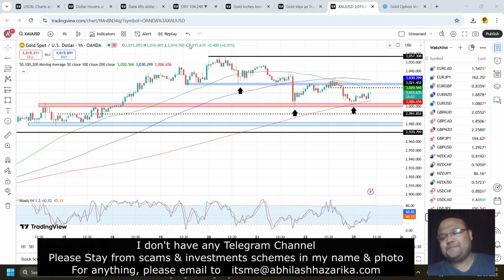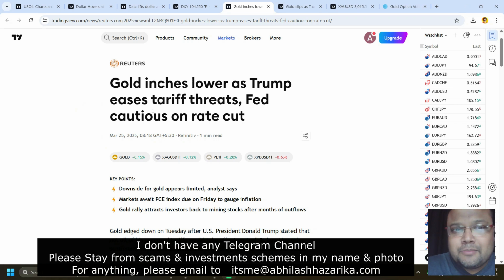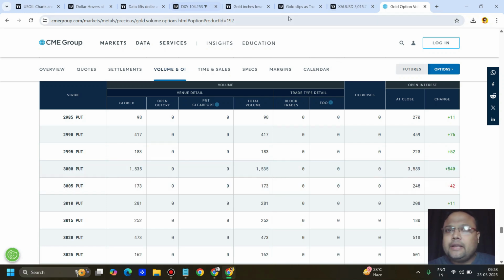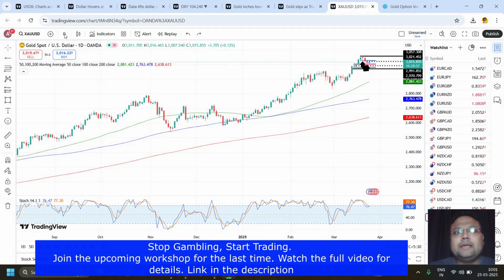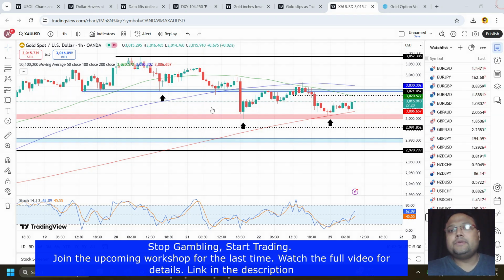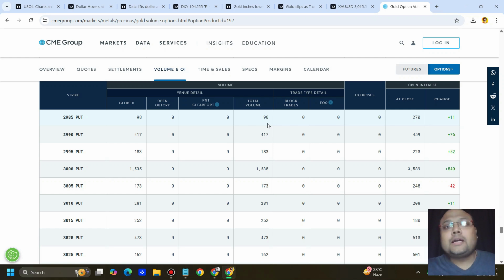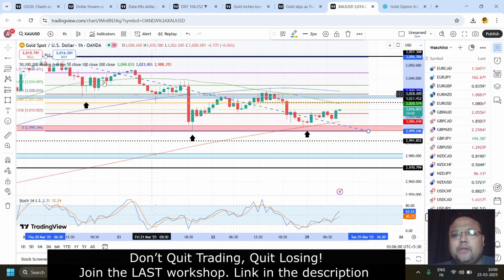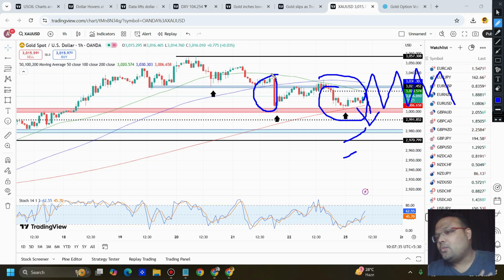GOLD XAUUSD Trading Strategy TODAY 25-26 MAR | XAUUSD Analysis TODAY 25-26MAR | GOLD Forecast TODAY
Join the upcoming workshop

Trade like a pro with the best Forex broker.  Superior execution, lowest spread, No Commission and Top-tier security! Open your account today 👉